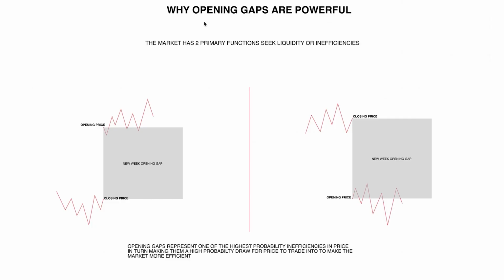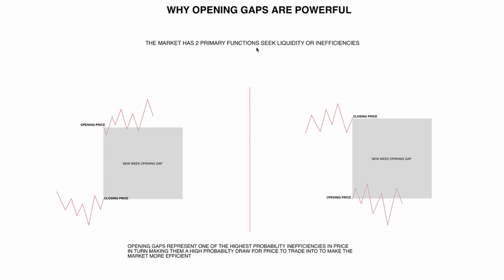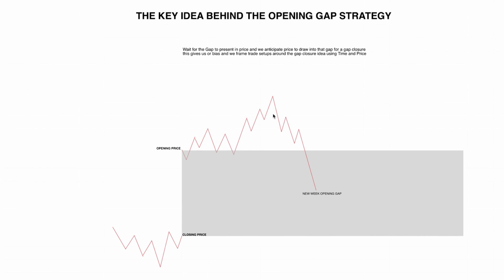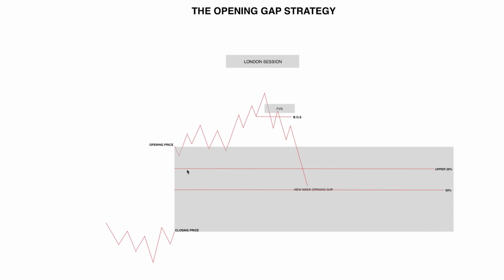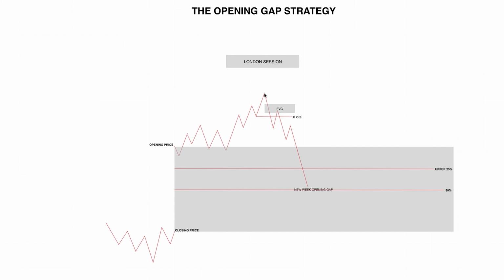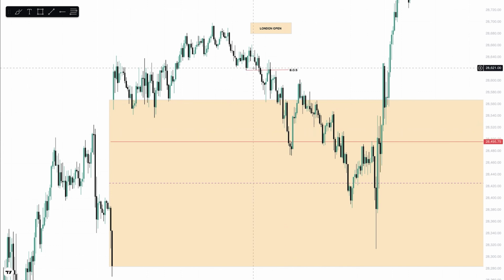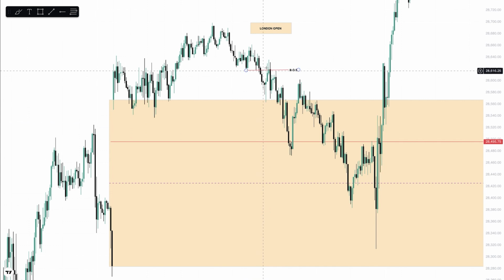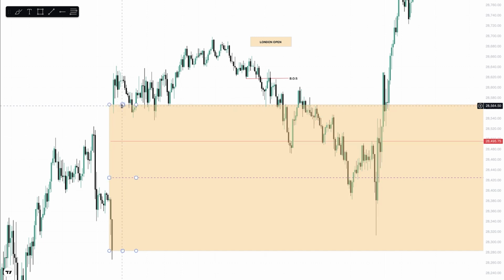The Only Opening Gap Strategy I've Used For 4 Years (Proven)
Join My  free telegram for free analysis , trade recaps and more me

CHECK OUT THE PLAYLIST HERE THAT WILL ANSWER A LOT OF QUESTIONS AS AN ICT TRADER